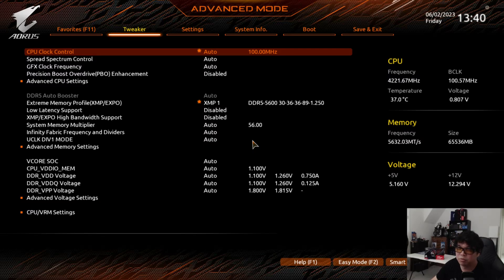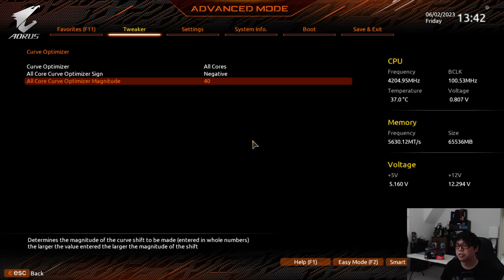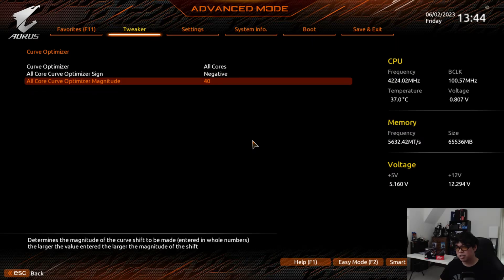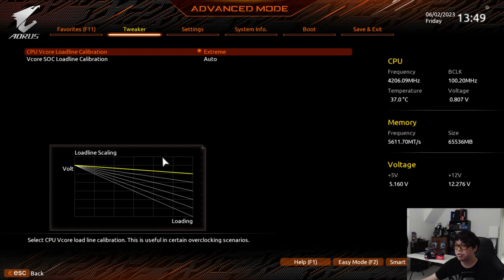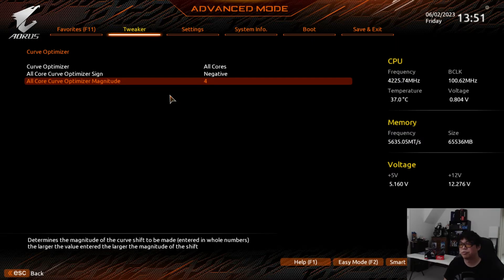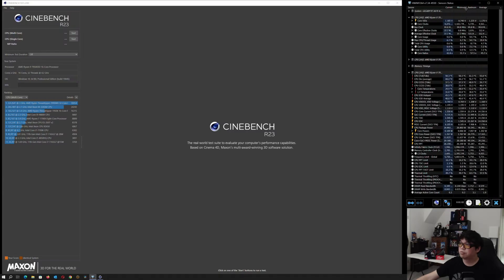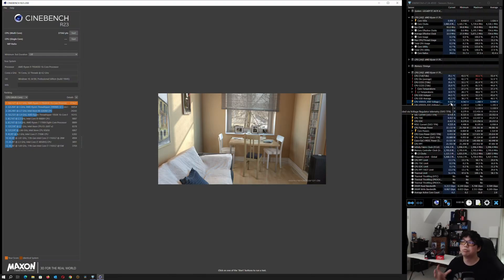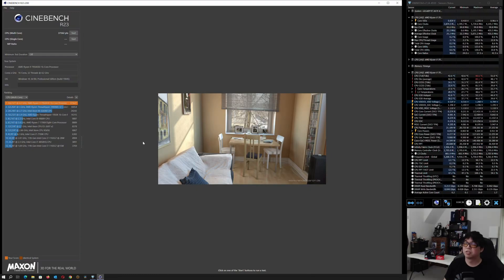How to optimize Ryzen 7950X3D, 7900X3D, and 7800X3D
This video shows how to get free performance out of the new Ryzen x3d or v-cache CPUs. It leverages Curve Optimizer within Precision Boost Overdrive as well as adjusting the Load Line Calibration (LLC) to fine tune the voltage/frequency curve for better multicore performance.

Link to the original guide from my Discord member - How to optimally configure the Ryzen 7800X3D

Full Disclosure: Modifying BIOS/UEFI settings outside of the manufacturer's stock configuration is considered an overclock. Any damage to the hardware incurred is not covered under warranty. I am not responsible for any hardware damage caused by mishandling of the BIOS settings shown.

Timestamps
0:00 - How to max tune the 7950x3d
1:00 - Step 1 Curve Optimizer
3:37 - Step 2 Load Line Calibration LLC
8:41 - Cinebench R23 test
11:10 - How to get even more performance